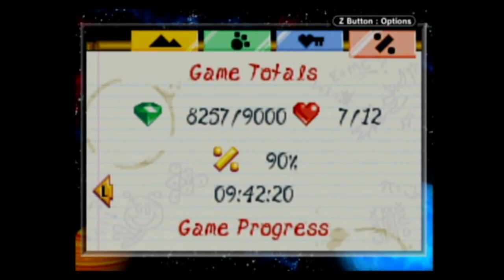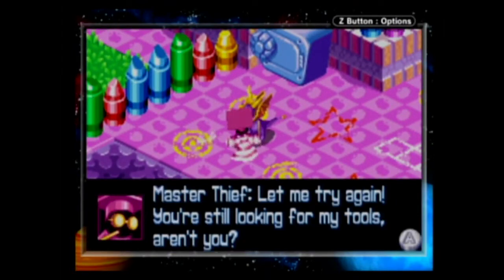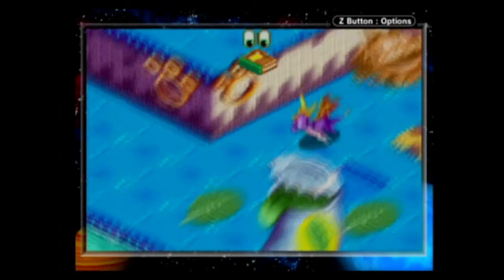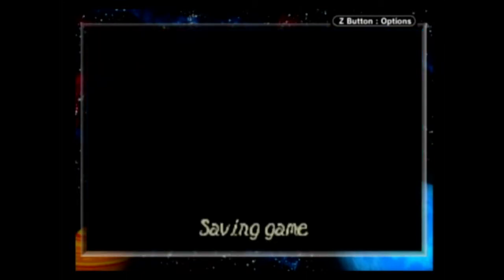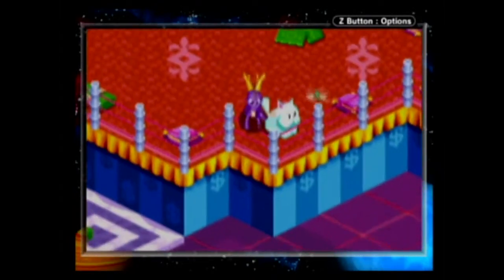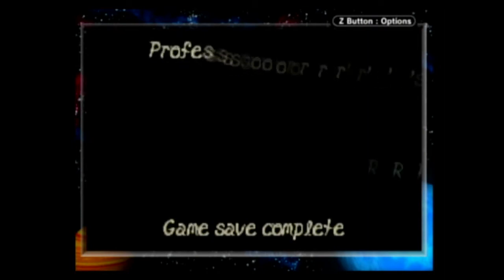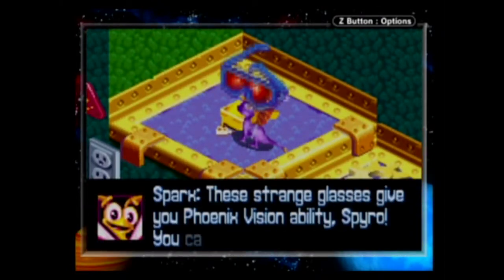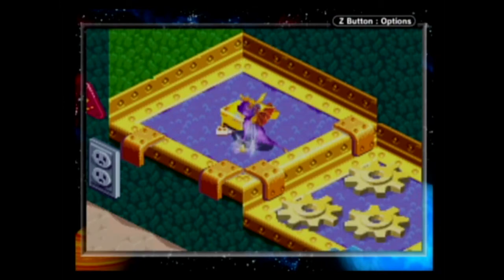Let's Play Spyro: Attack of the Rhynocs -33- Phoenix Shades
We can finally get the blues clues!